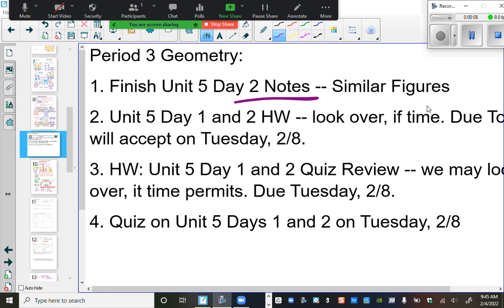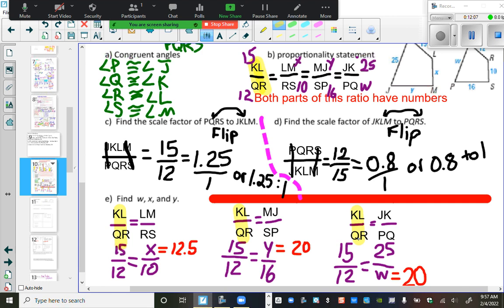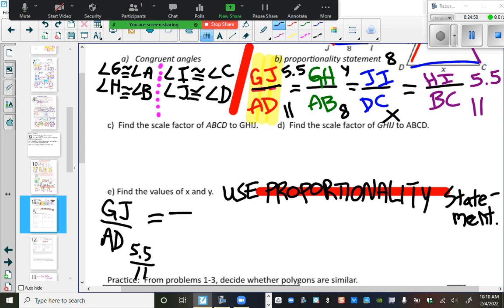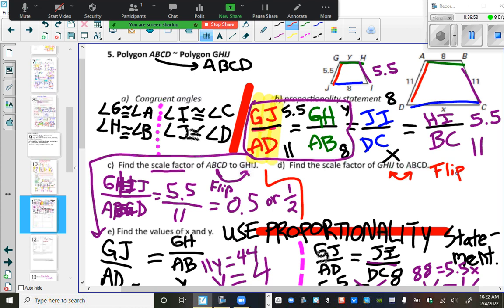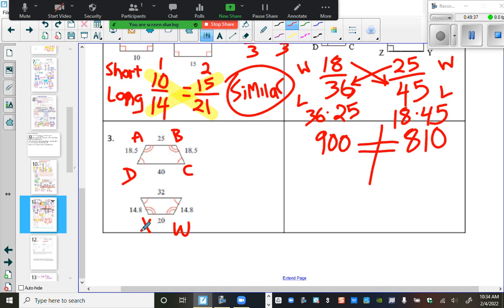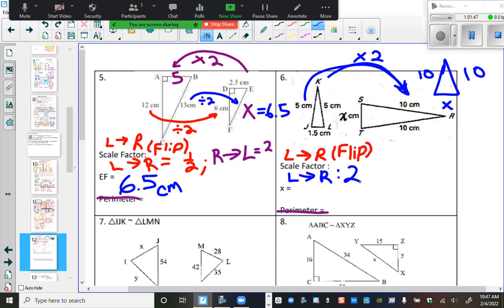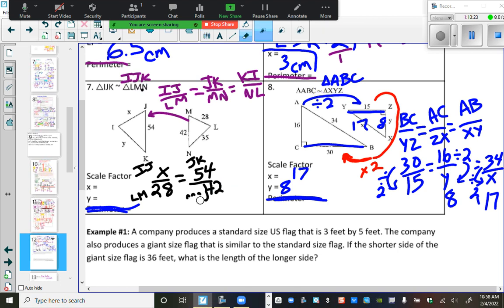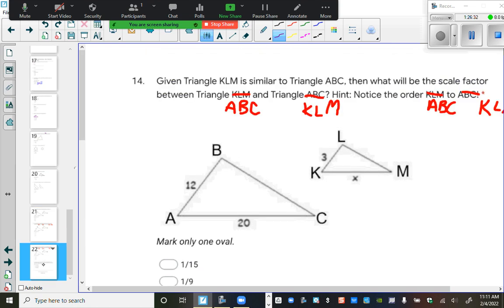Unit 5 Day 2 Part 2 Notes Plus Quiz Review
Notes from February 4, 2022 -- Period 3 class